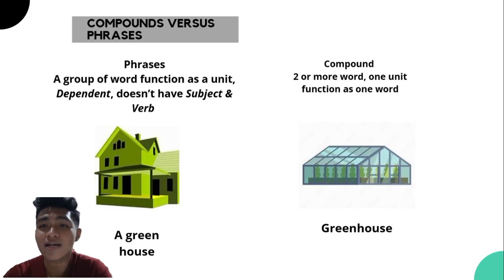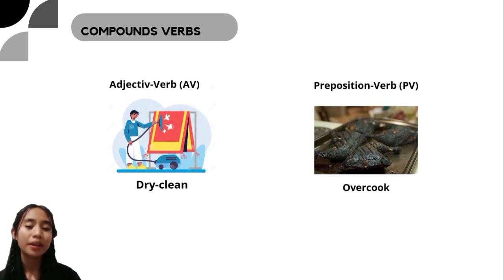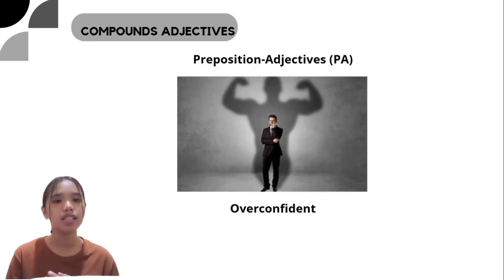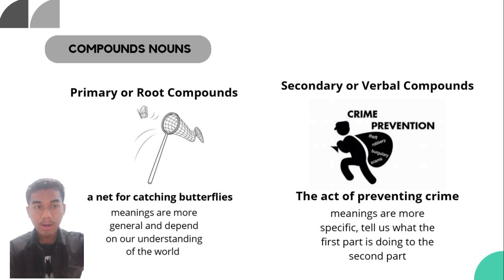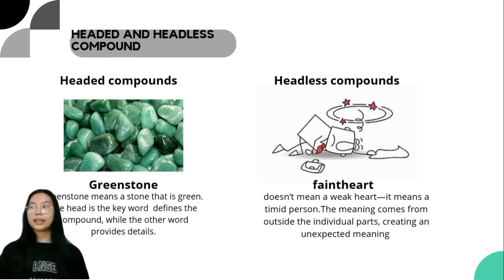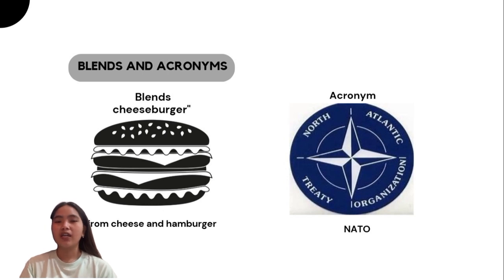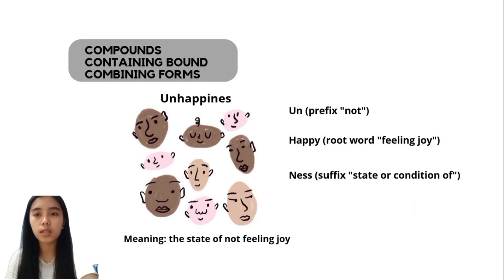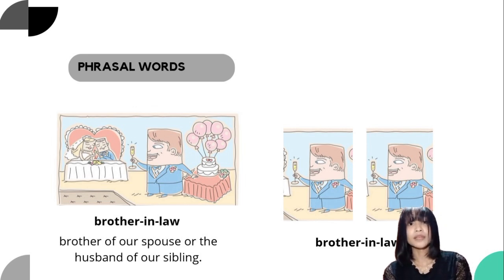Compound and Phrases